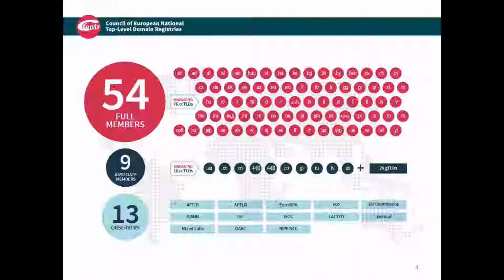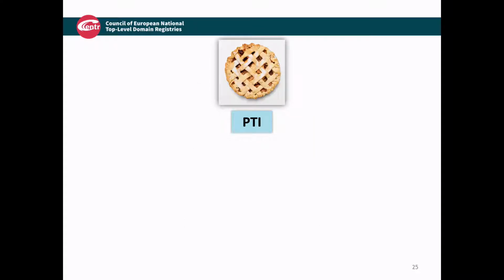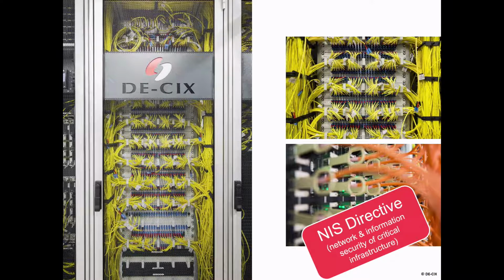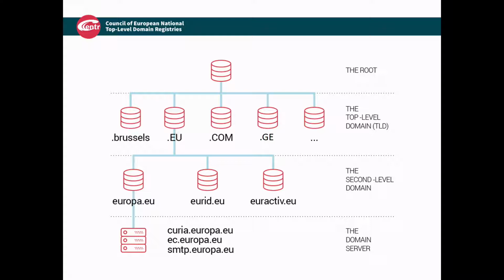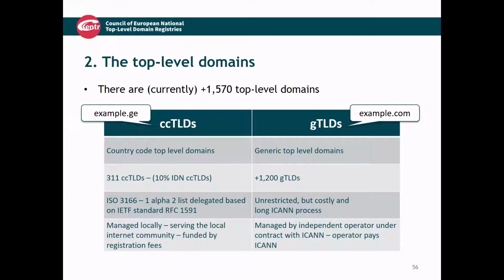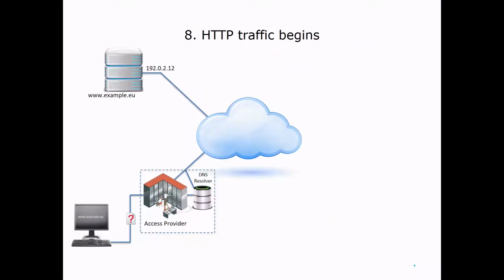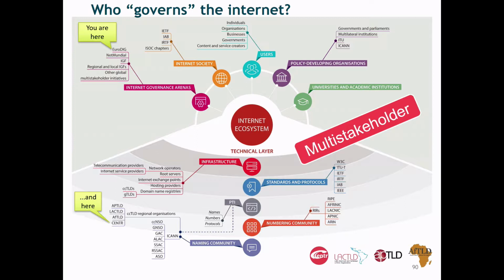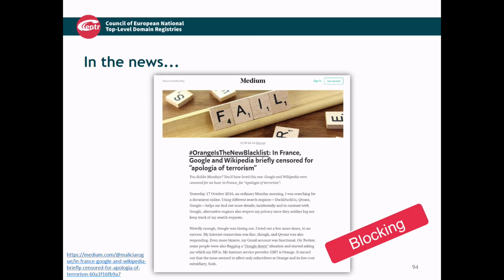EuroDiG 2018. Day 1. Educational Track 2: The Domain Name System – How it works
Educational Track 2:  The Domain Name System – How it works